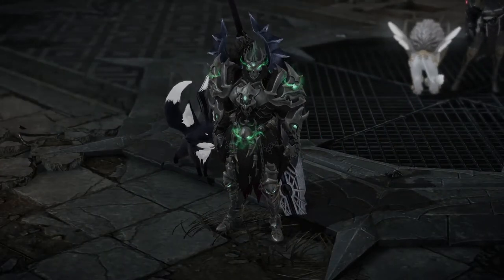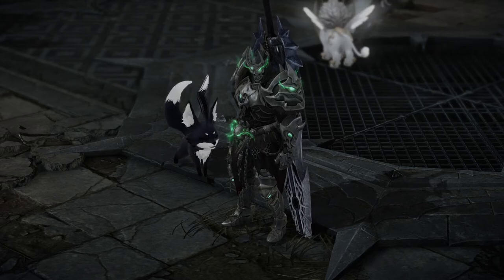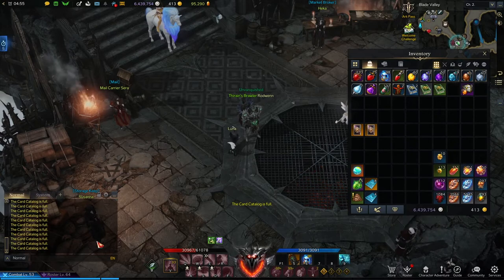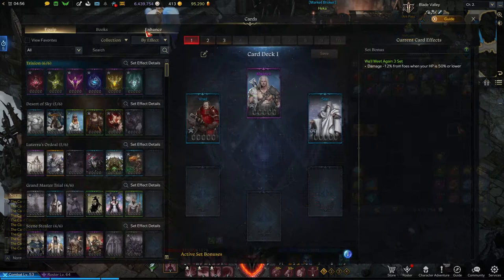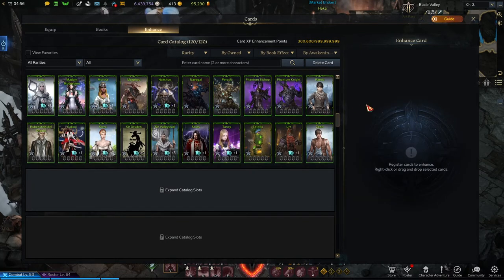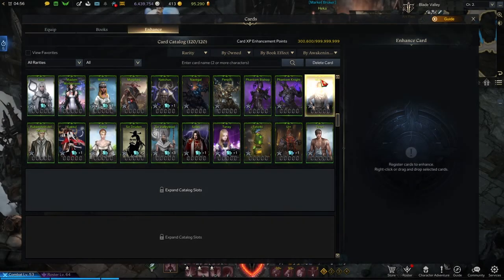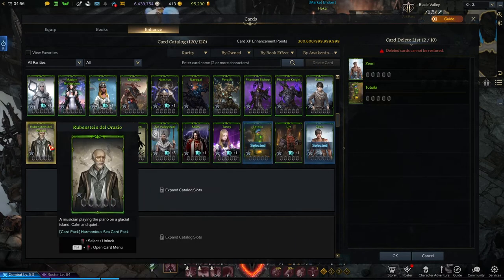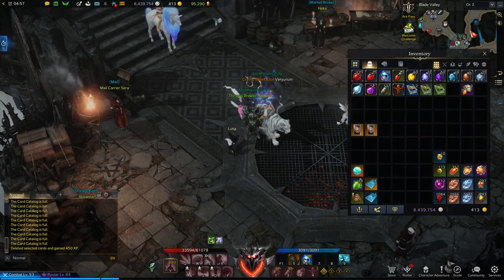LOST ARK How To Fix FULL CARD CATALOG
In this video I will be showing you how to fix a full card catalog in Lost Ark!

Rodwenn